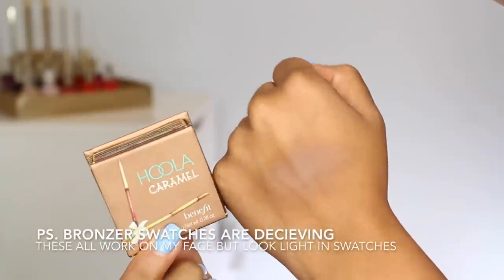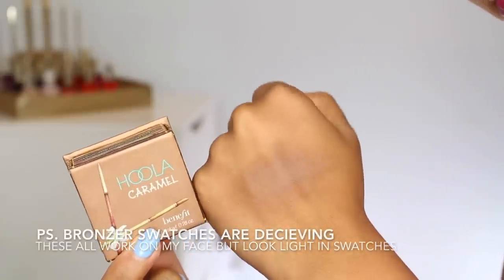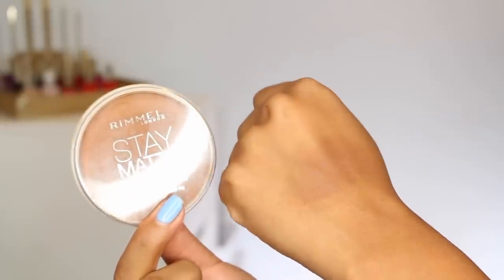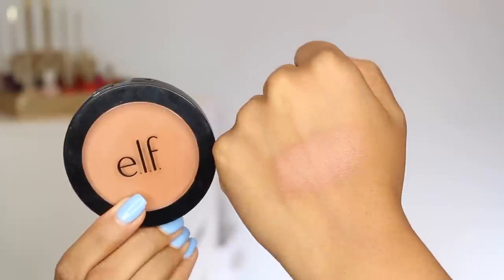Best Bronzers for Brown/Tan Skin (NC42) - Mostly Drugstore!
Best bronzers for brown skin! I used to feel like I had no options to bronze so I never did, now it's my favorite makeup step so let's chat about some of my current faves :)

NYC Color Wheel Mosaic Face Powder All Over Bronze Glow

on my face:
Maybelline Dream Urban Cover 310
Maybelline Dream Urban Cover 330

nails: Bioseaweed Gel